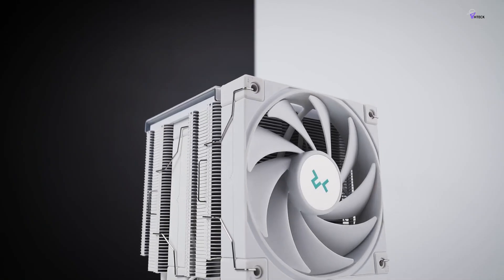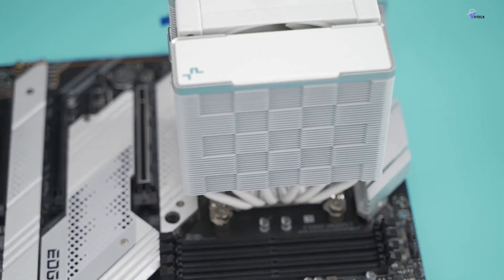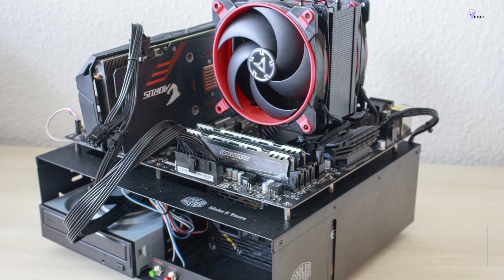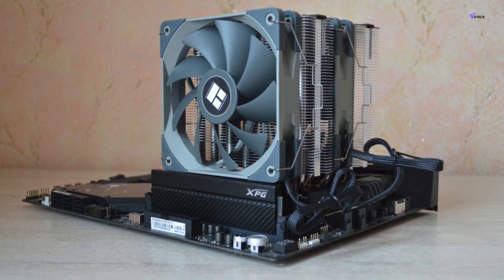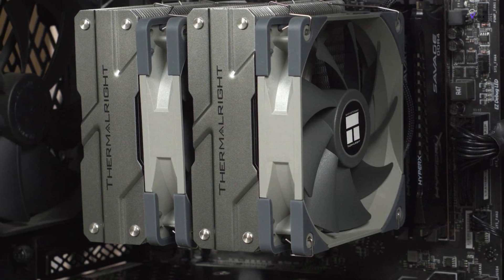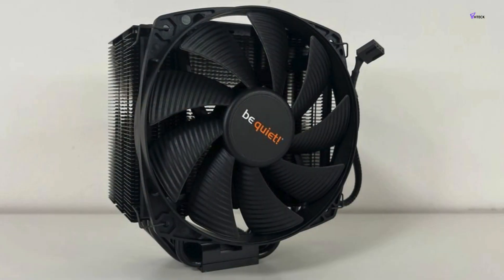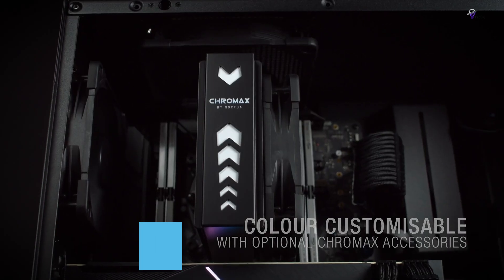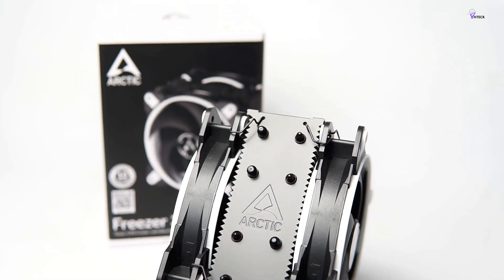Best CPU Air Coolers 2025: what I WISH I knew earlier…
➜Links to the Best CPU Air Coolers 2025 we listed in this video:

✅4. ARCTIC Freezer 34 Esports Duo
✅3. Thermaltake Peerless Assassin 120 SE
✅2. Be quiet! Dark Rock Pro 4
✅1. Noctua NH-D15S chromax black

While liquid cooling and AIO (All-in-One) cooling systems have become quite popular in recent times, the best CPU air coolers offer a cost-effective and hassle-free solution for keeping your processor cool. Not only can they save you money, but they can also improve your CPU's performance across both budget and high-end options. In this informative video, we have created a comprehensive consumer guide that provides an overview of the top 5 CPU coolers that you can purchase in 2025.

Our product reviews are unbiased, and we have taken great care to ensure that our recommendations are based on factors such as cooling performance, noise levels, ease of installation, and overall value for money. So, whether you're an avid gamer or a creative professional, our guide will help you make an informed decision when choosing the right CPU cooler for your needs.